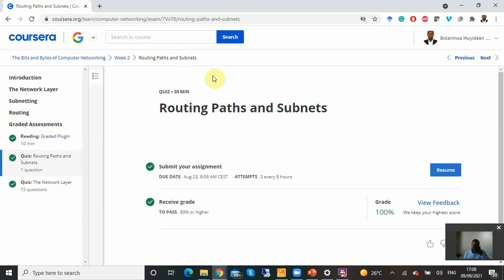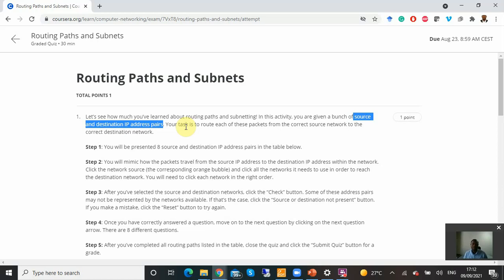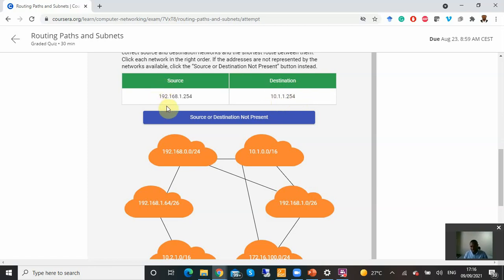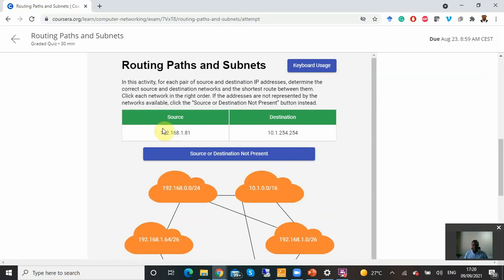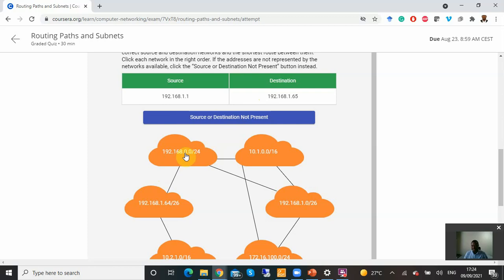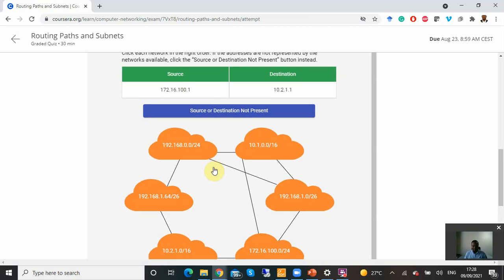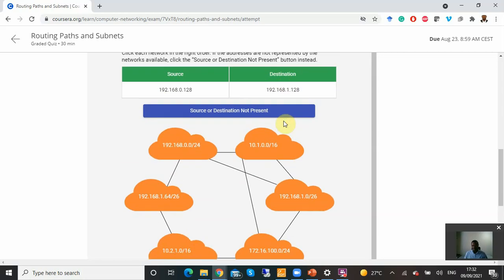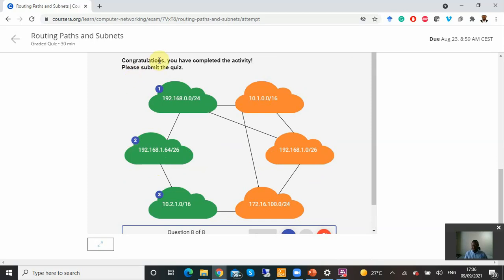How to pass Routing Paths and Subnets in Google IT Support on Coursera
Easy way to understand and pass "Routing Paths and Subnets in Google IT Support Professional Certificate on Coursera"